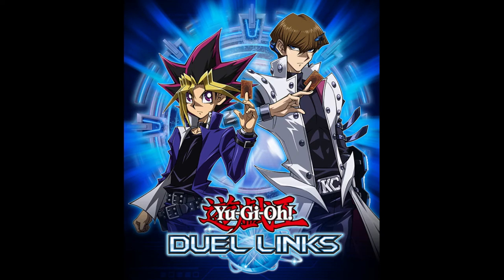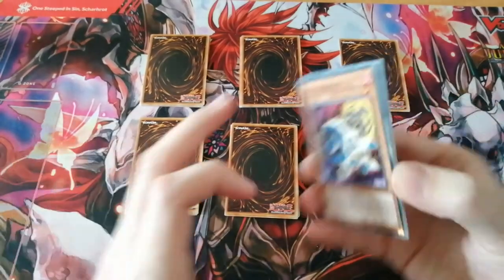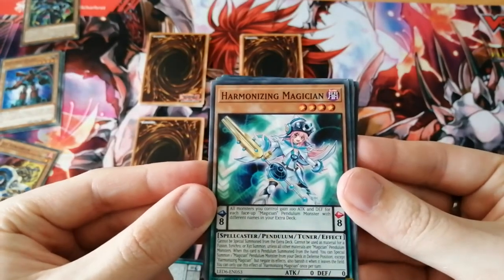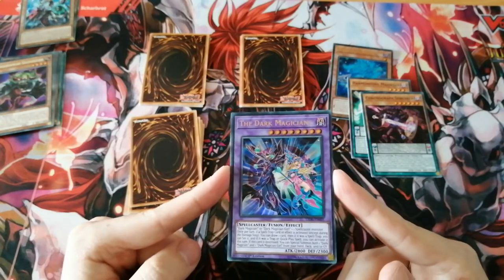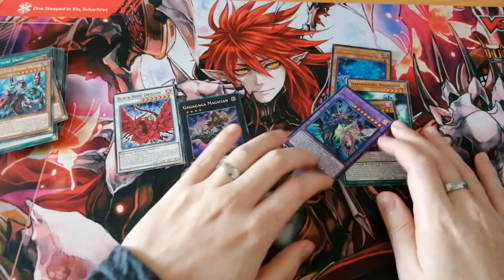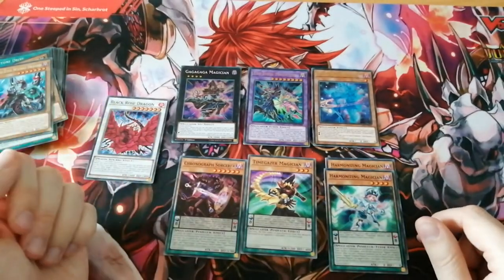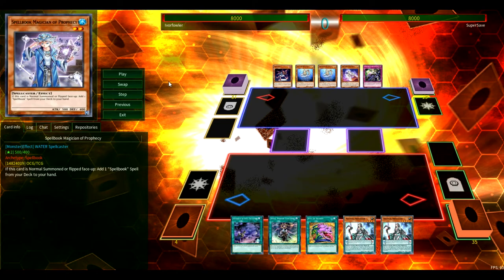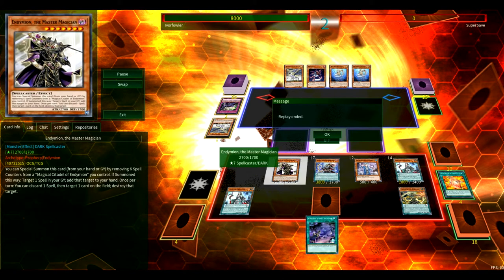Yu-Gi-Oh! on a Budget #2 Randopacks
Latest episode where we put our fresh £10 budget to the test!